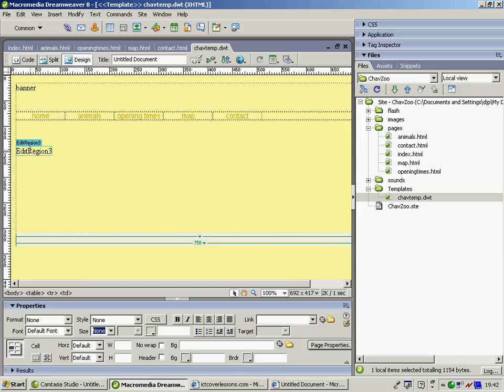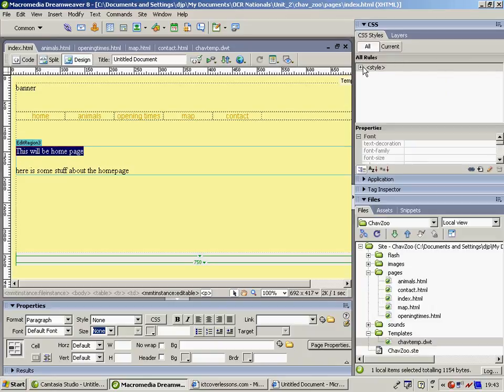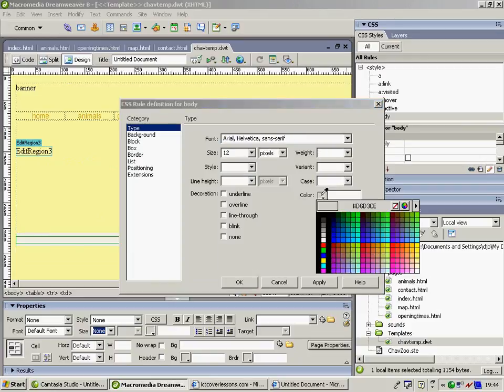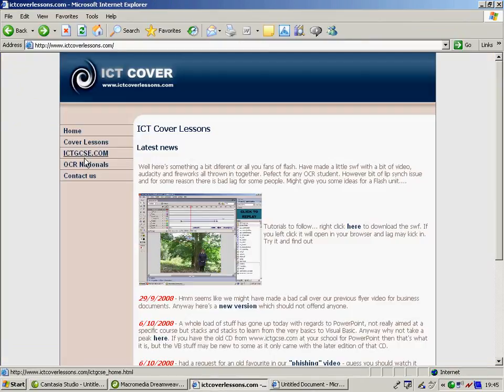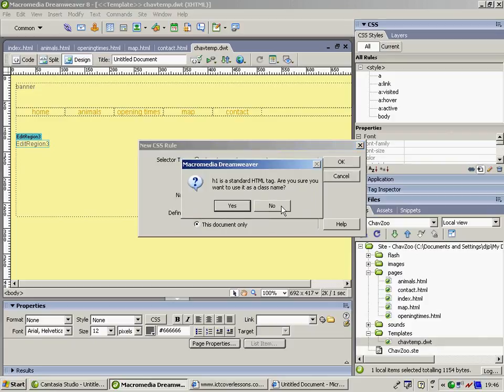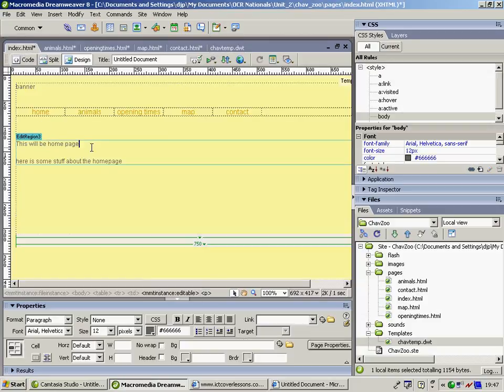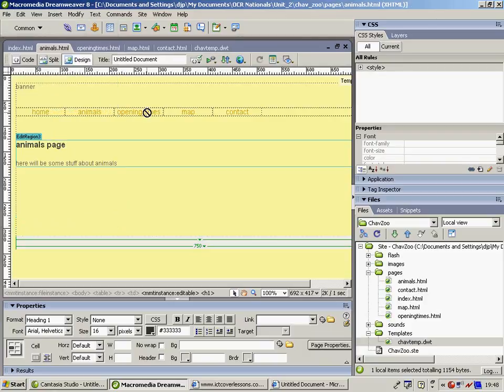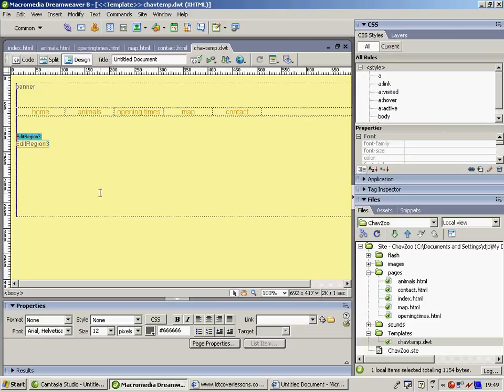vid4 css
Description